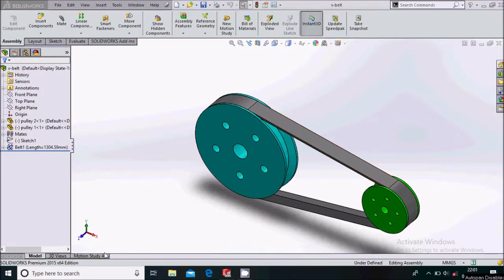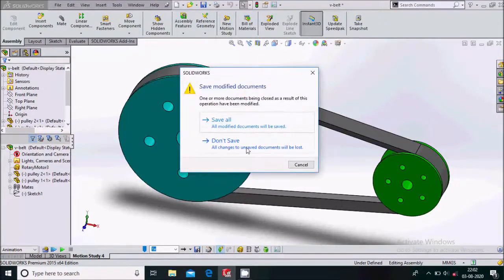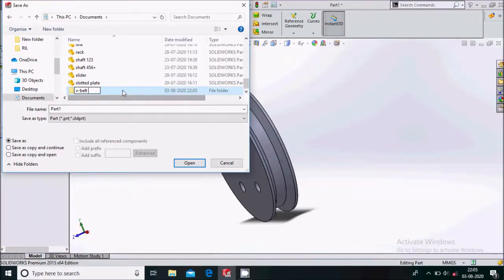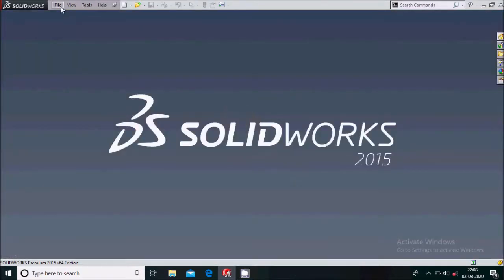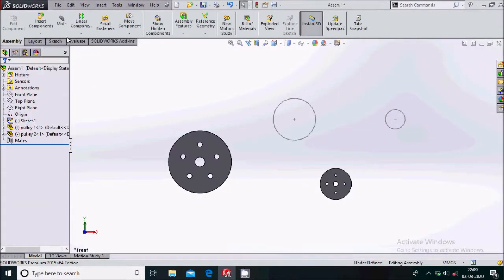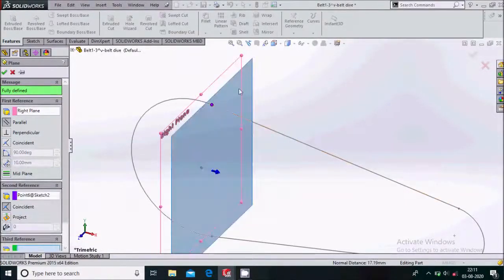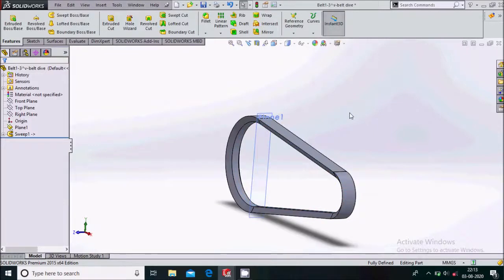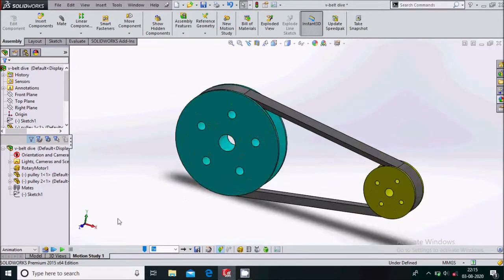Solidworks V-Belt drive design and animation tutorial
In this video I show how to create V-Pulley, V-Belt and animation at end.